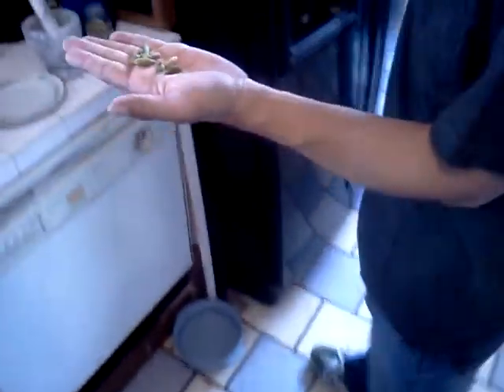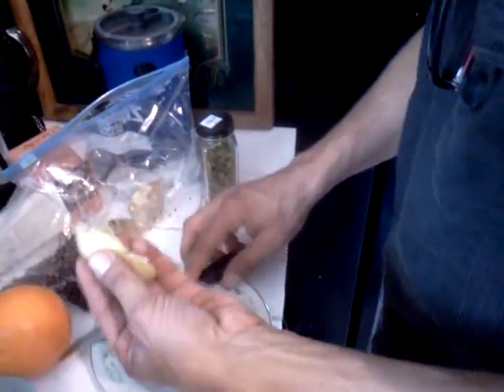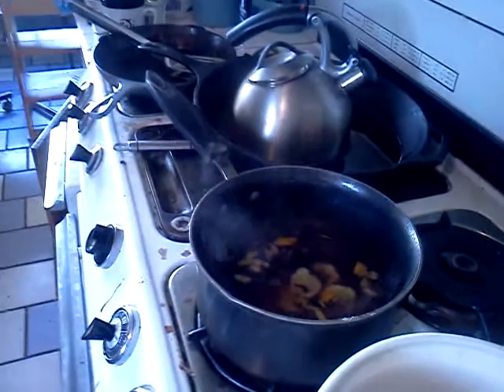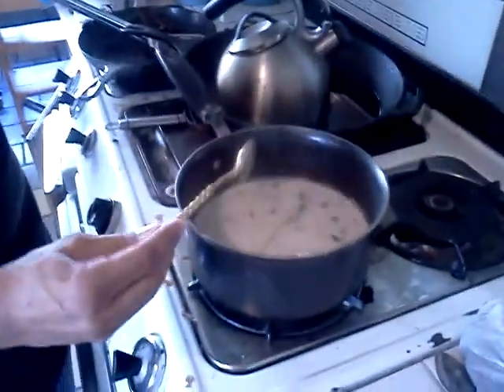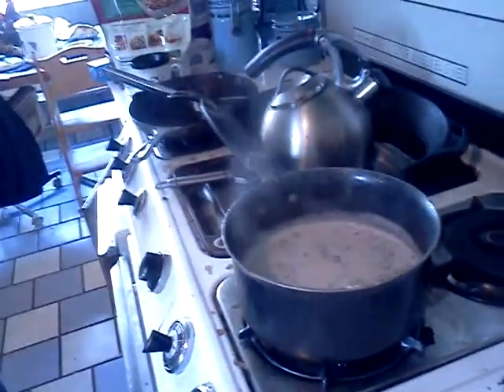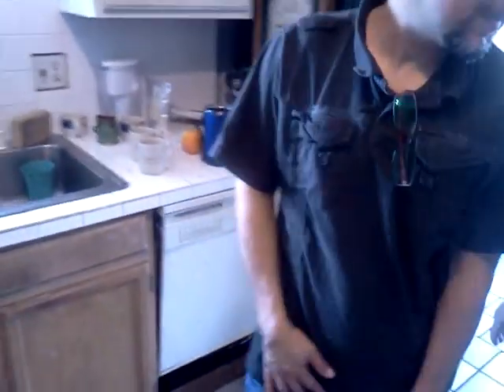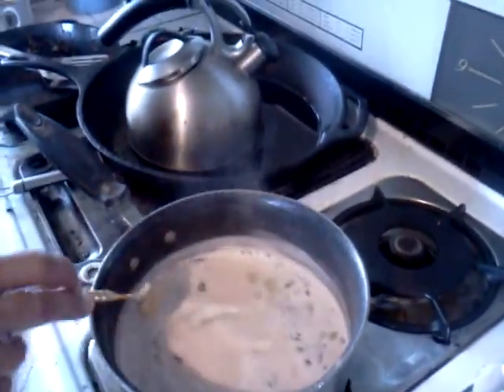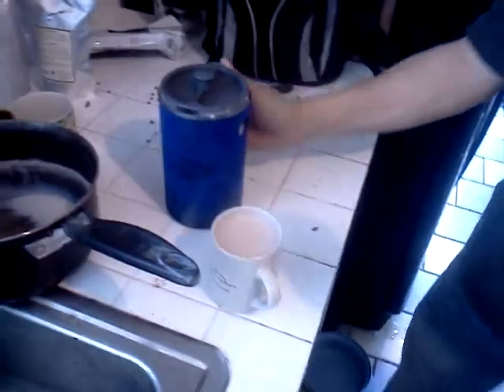chai latte from scratch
Eddie makes chai latte from scratch.